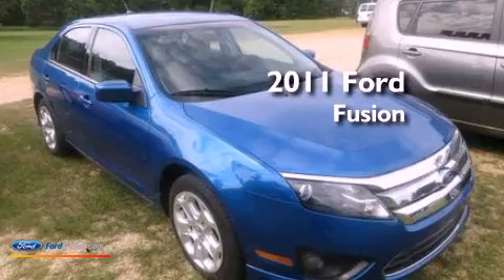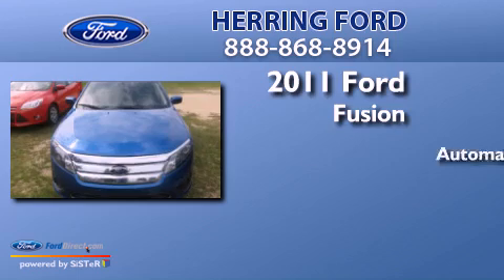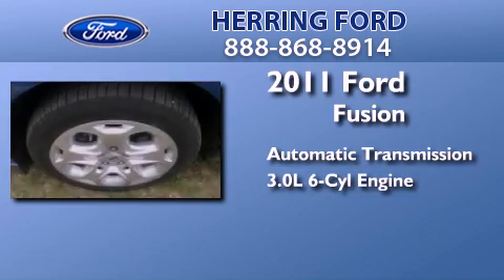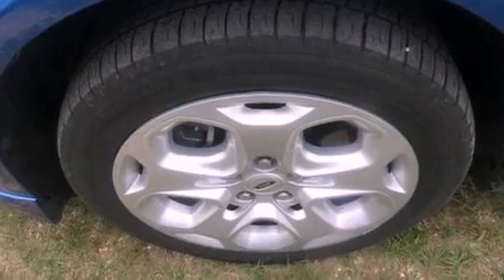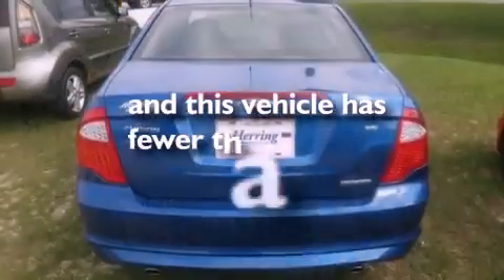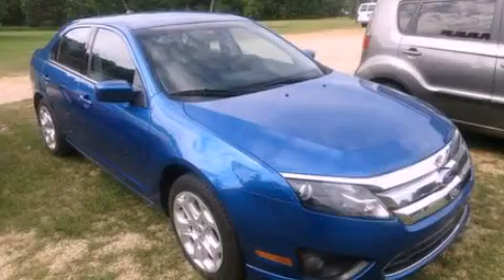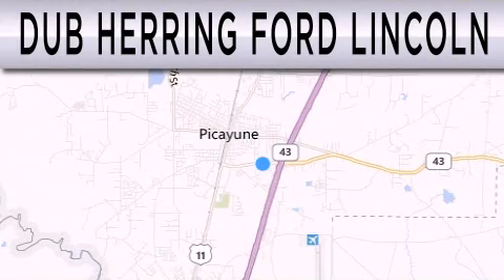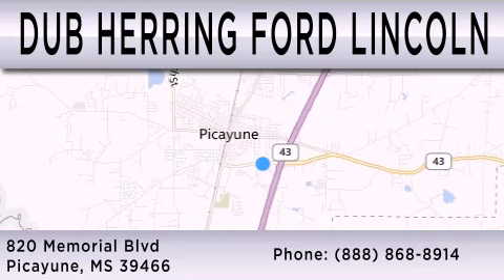2011 FORD FUSION Picayune MS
Year : 2011
 Make : FORD
 Model : FUSION
 Engine : 3.0L V6 24V MPFI DOHC FLEXIBLE FUEL
 Trans . : AUTOMATIC
 Exterior : BLUE
 Miles : 43,111
 Interior : MEDIUM LIGHT STONE
 Stock : P1237